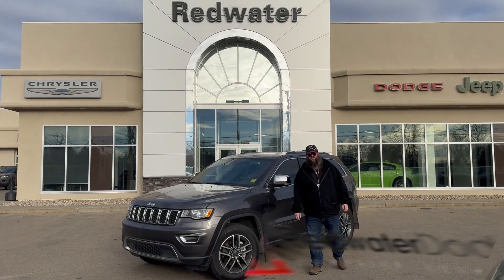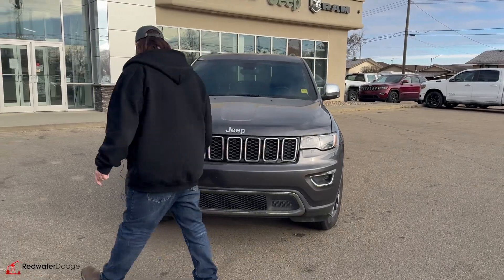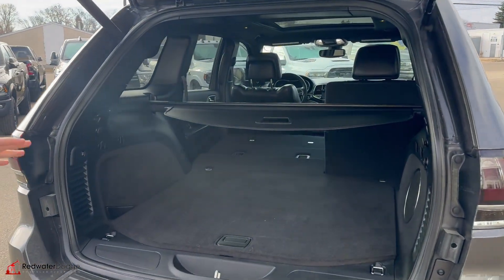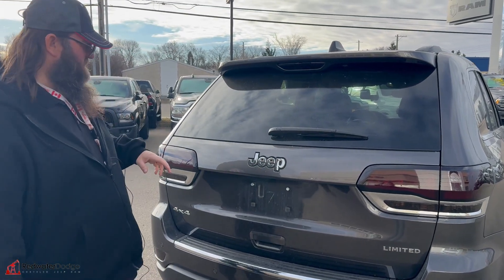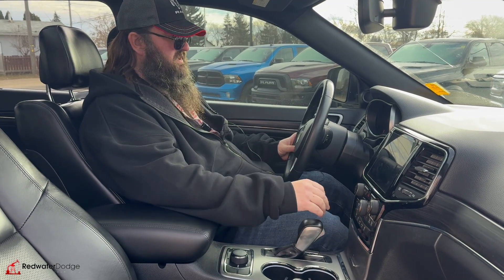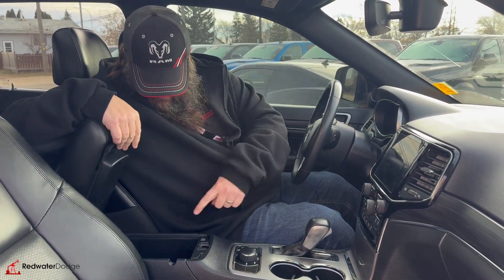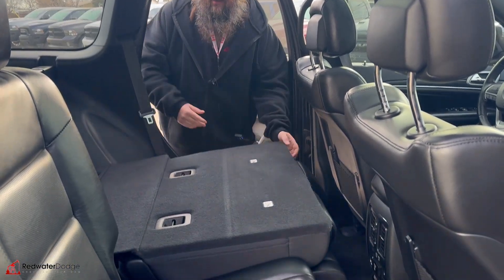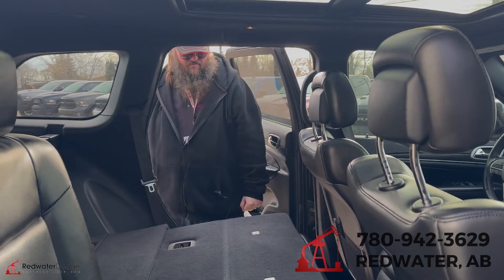Used 2020 Jeep Grand Cherokee Limited 4x4 - Low Kilometers | Stock # P1458A - Redwater Dodge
Get into this freshly landed Used 2020 Jeep Grand Cherokee Limited 4x4 now available at Redwater Dodge.

This Used Jeep Grand Cherokee for sale in Alberta has only 96,790KMs and features heated & ventilated seats with Nappa Leather!

Come in for a quick visit at Redwater Dodge to clain your Used Jeep SUV!

Stock # P1458A VIN 1C4RJFBG9LC243715

Redwater Dodge
4716 48 th Ave
Redwater, Alberta
T0A 2W0